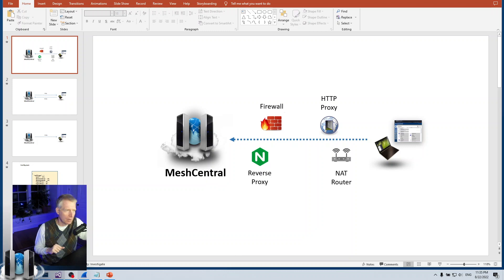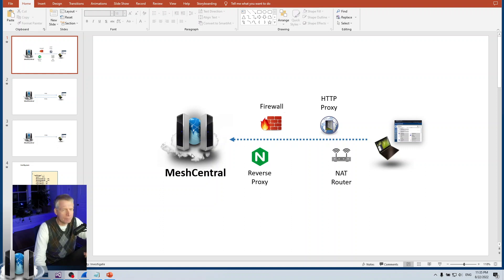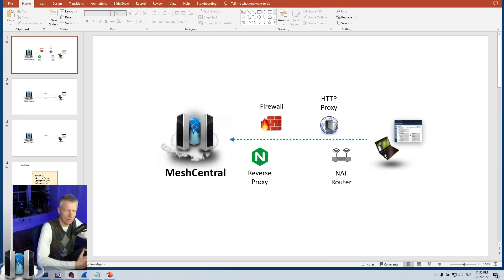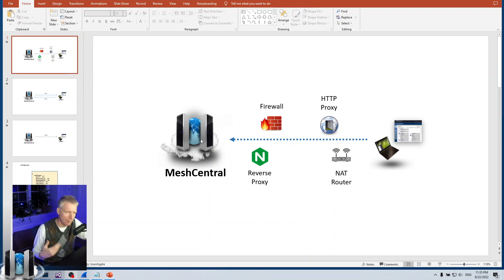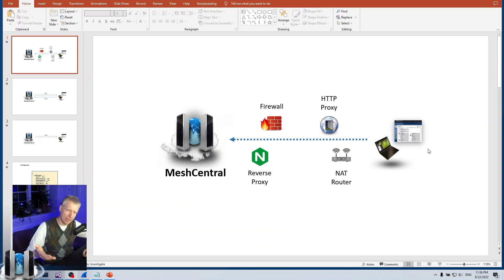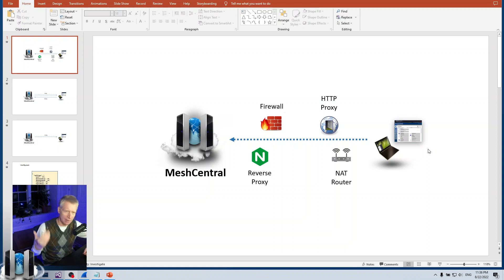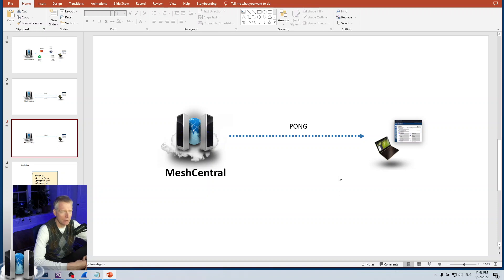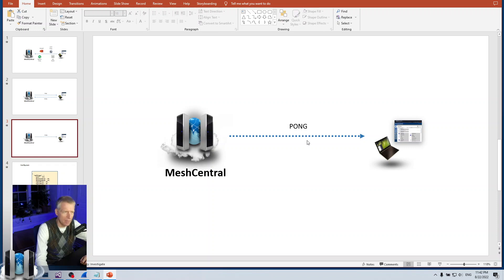MeshCentral - Agent Ping and Browser Pong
If MeshCentral agents or browser connections keep dropping after a set idle time, you may need to find what network infrastructure is causing the connection drops or you may need to add the "AgentPing" or "BrowserPong" settings in the config.json to create traffic so connections are not idle.

00:00 - Introduction
00:25 - Agents and browser and disconnect when the connection is idle
00:43 - Long standing connections and infrastructure to MeshCentral
05:10 - Creating dummy traffic to keep the connections alive
07:08 - Sending only the PONG command to limit traffic
08:16 - Settings in the config.json
10:34 - Demonstration setup
11:11 - Changing the config.json, agent pong
11:45 - Looking at the pong traffic with Wireshark
12:55 - Restarting the test to show TLS 1.3
14:03 - Changing the config.json, agent ping
14:25 - Looking at the ping traffic with Wireshark
15:53 - Conclusion